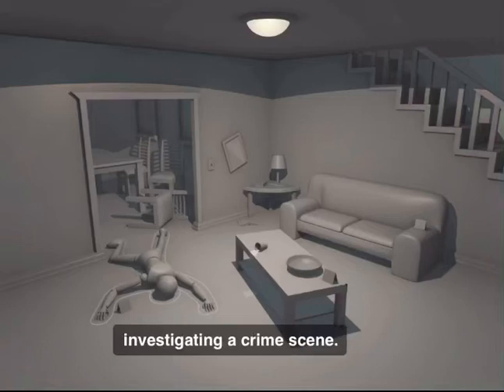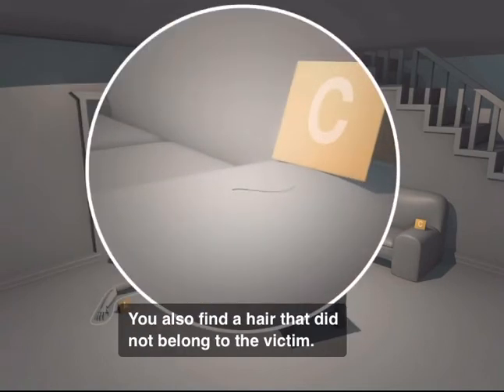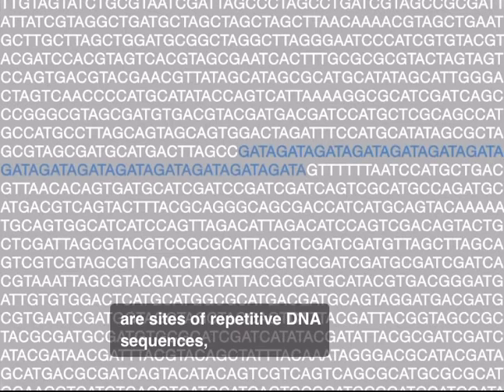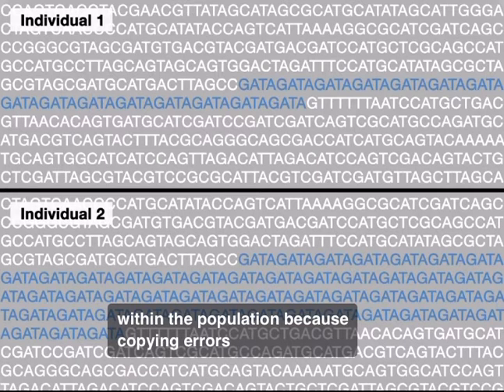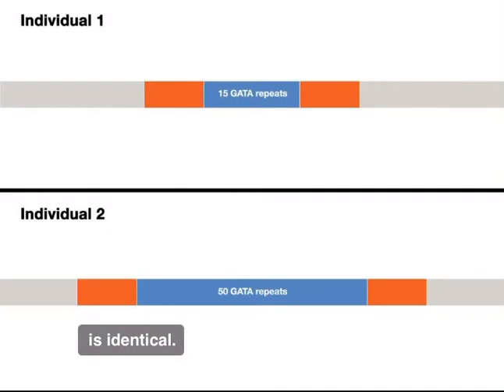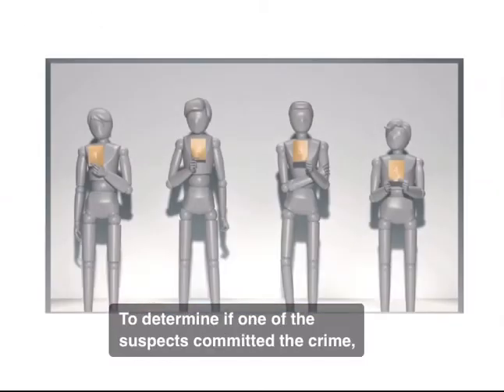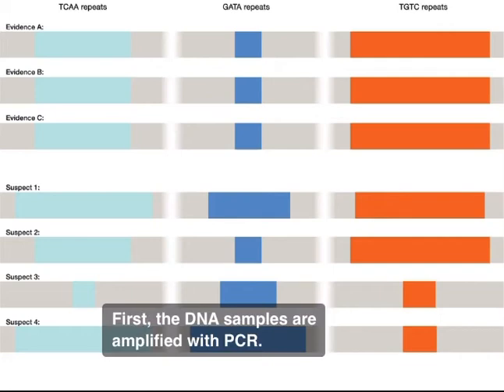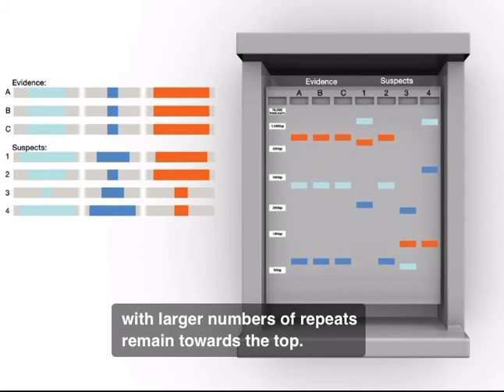DNA Parmak izi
Son olarak, bir bireyi diğerlerinden ayırmak için DNA teknolojisi kullanılabilir. Tek yumurta ikizleri haricinde, iki kişi tam olarak aynı DNA'ya sahip değildir. Bu genetik farklılıklar, DNA parmak izi adı verilen bir işlemle incelenebilir. İnsan genomunun belirli bölgelerinde, kısa nükleotid dizileri birçok kez tekrarlanır. Belirli konumlardaki tekrar sayısı kişiden kişiye değişir. Bilim adamları, bu değişken dizileri çoğaltmak için PCR kullanıyor ve daha sonra jelde benzersiz bir DNA parmak izine eşdeğer olan bir bant modeli oluşturmak için elektroforezi kullanıyor. DNA parmak izleri bireyler arasında ne kadar iyi ayrım yapar? Bu, kaç segmentin incelendiğine bağlıdır. 10 farklı bölüme bakıldığında, her konumda aynı sayıda tekrar paylaşan rastgele iki kişinin olasılığı 10 milyarda 1'dir. Hükümlü suçlulardan, çözülmemiş olay yeri kanıtlarından ve kayıp şahıslardan DNA parmak izlerini kaydetmek için kullanılan FBI CODIS veritabanı, genomdaki 13 farklı konumdaki değişken dizileri izler. DNA parmak izinin çok çeşitli uygulamaları var. Babalığı test etmek için kullanılabilir. Son zamanlarda Avrupa'da, süpermarketlerde satılan bazı kıyma "sığır etlerinin" önemli miktarlarda at eti içerdiğini göstermek için kullanıldı. Ve tabii ki suç soruşturmasında da kullanılabilir. Geleneksel bir parmak izi gibi, bir DNA parmak izi de birini suç mahallinde bırakılan delillere bağlayabilir. Ve bazı durumlarda, haksız yere mahkum edilmiş kişilerin masumiyetini tespit edebilir. Yazar John Grisham'ın The Innocent Man: Murder and Injustice in a Small Town'da kaleme aldığı ünlü bir vakada, Ron Williamson adlı eski bir küçük lig beyzbol oyuncusu tecavüz ve cinayet nedeniyle 11 yılını idam cezasına çarptırdıktan sonra hapishaneden serbest bırakıldı. Williamson ve arkadaşı Dennis Fritz suç mahallinde bulunan kıllardan dolayı mahkum edilmişti, ancak DNA parmak izi daha sonra her ikisini de temizledi ve gerçek katilin duruşmalarında kendilerine karşı ifade verdiğini ortaya çıkardı.

Kaynak
E. O. Wilson’un Dünyadaki Yaşamı Ünite 3

Moleküler biyoloji ve genetik
Moleküler biyoloji ve genetik iş imkanları
Moleküler biyoloji ve genetik bölümü
Moleküler biyoloji ve genetik Boğaziçi
Moleküler biyoloji ve genetik nedir
Aşı çalışmaları
PCR
Polimeraz zincir reaksiyonun
Biyoloji yks
Biyoloji tyt
Teknoloji
Bilim
Sanat ve teknoloji
Bilim ve teknoloji
Gen teknolojileri
Genetik
Karantina
Science
Research
Üniversite
Tıp fakültesi
Eczacılık